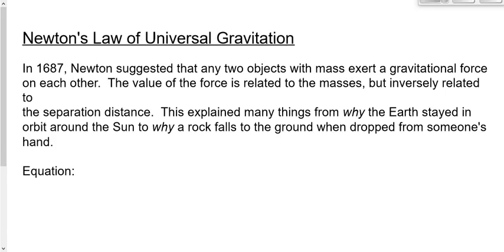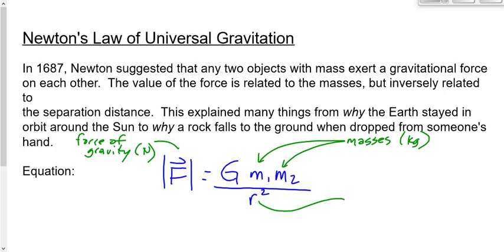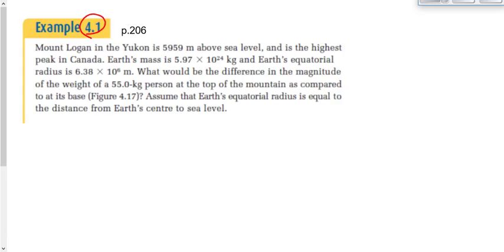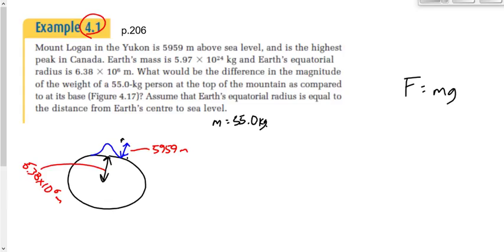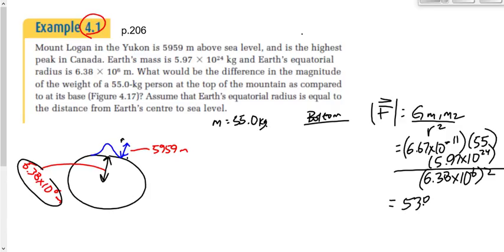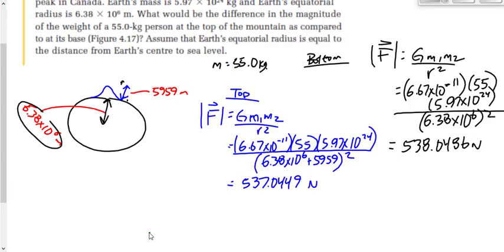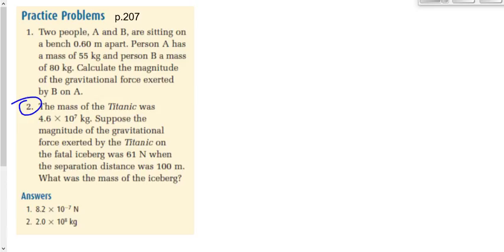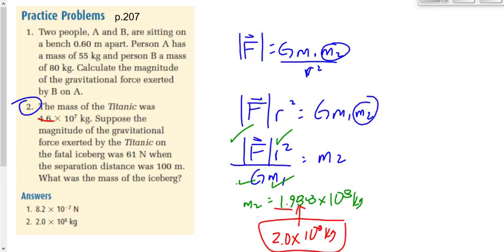(P2018S) Topic 34- Newton and Universal Gravitation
Introduction to Newton's universal gravitation.